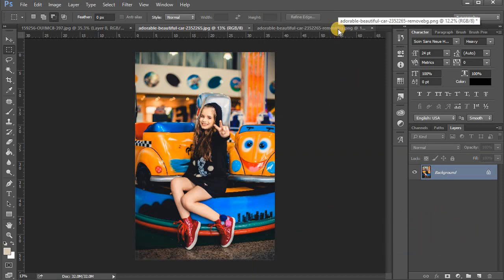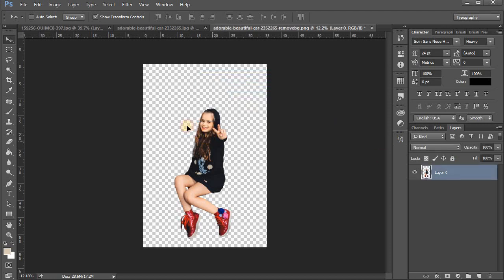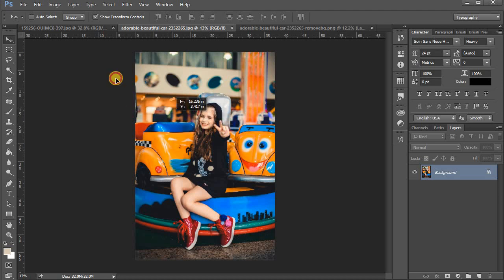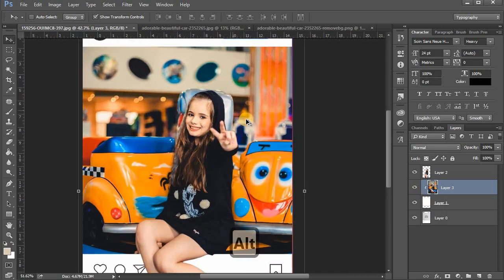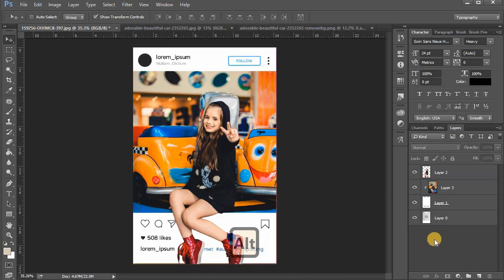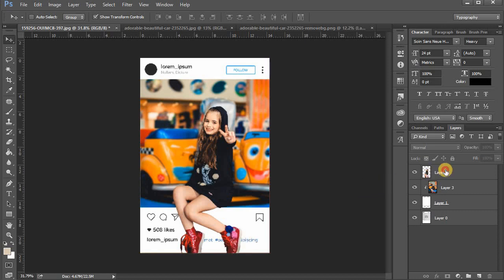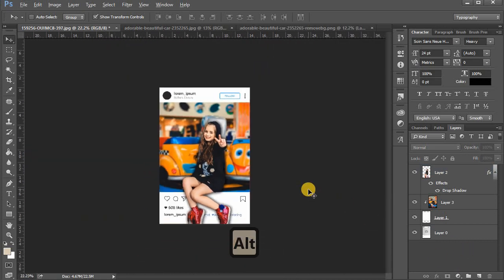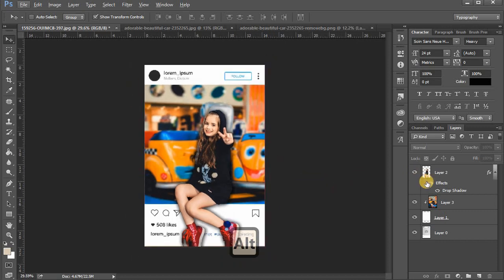How to Create 3D instagram photo Frame Effect | Photoshop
In this video, you will learn the trending Instagram 3d photo effect. Follow the steps and you will learn easily.

This channel is a free resource for learning digital art techniques with the best techniques.
👉 PHOTOSHOP
👉 ILLUSTRATOR
👉 COREL DRAW
👉 PHOTO EDITING APPS ( MOBILE)
👉 VIDEO EDITING

We will provide you the best and genuine content. Keep supporting us and we will give our best.

by - Manipulation